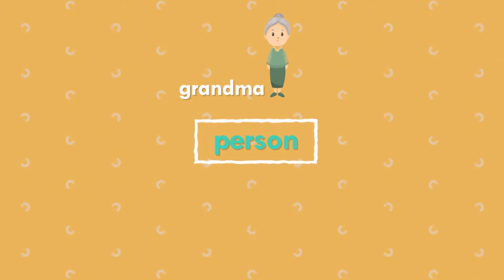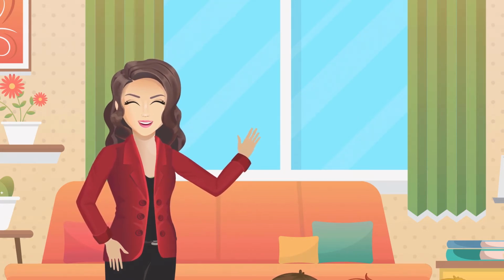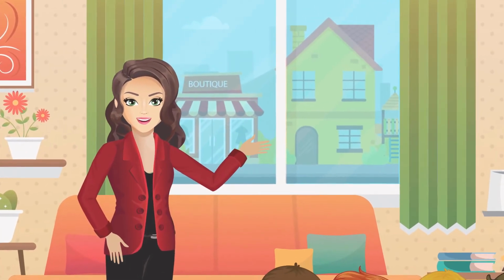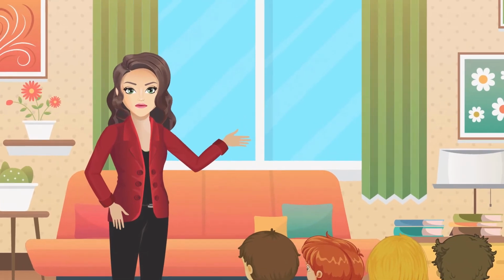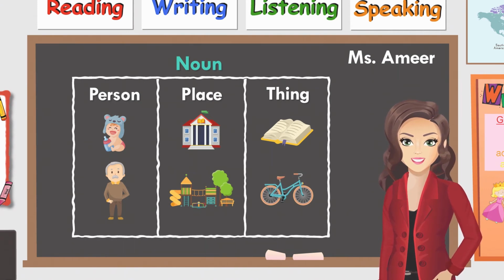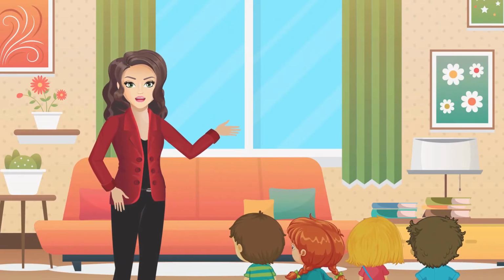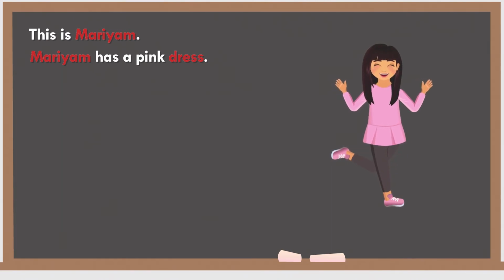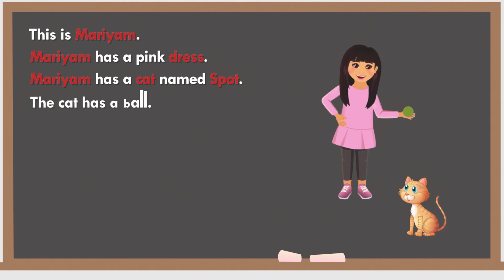Nouns in English | Grammar & Speaking Practice for Beginners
Learn how to use nouns in English with this beginner-friendly grammar and speaking lesson. This video helps you understand what nouns are and how to use them correctly in sentences.

The teacher explains clearly and pauses so you can speak, repeat, and practice sentence building. This approach helps improve vocabulary, fluency, and confidence.

This lesson is great for:
• English beginners
• ESL learners
• Vocabulary building
• Grammar + speaking practice
• Daily English improvement

You will practice:
• Nouns in English
• Sentence building
• Grammar through speaking
• Vocabulary and fluency